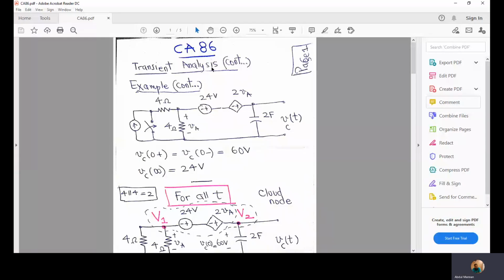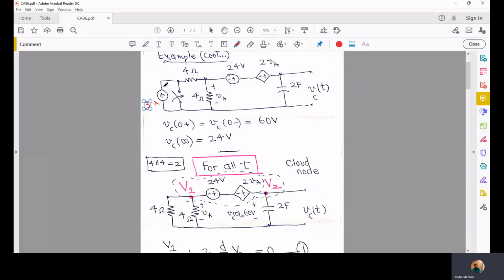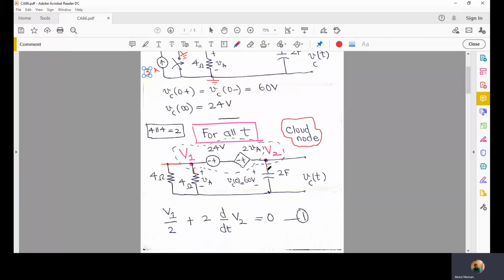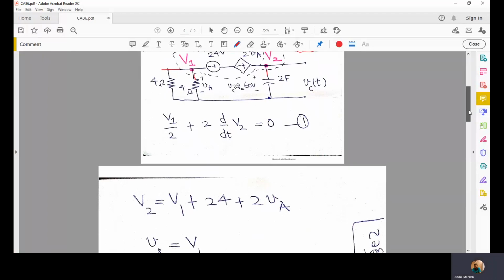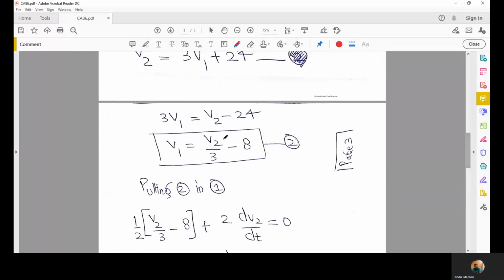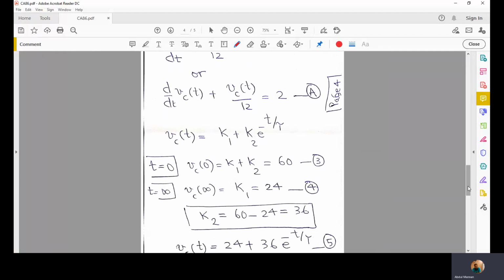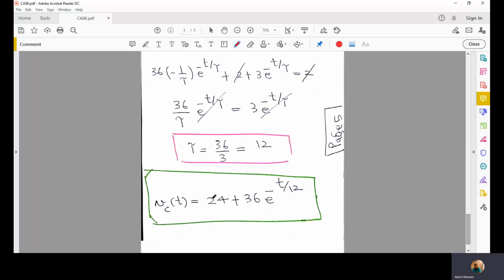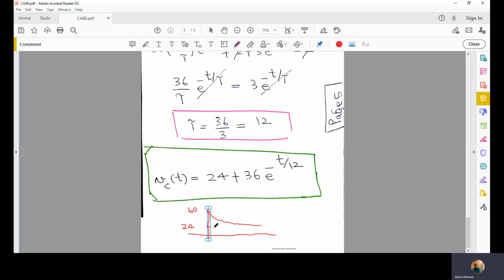CA86 | Transient circuits | Numerical Example | Circuit Analysis | Abdul Mannan